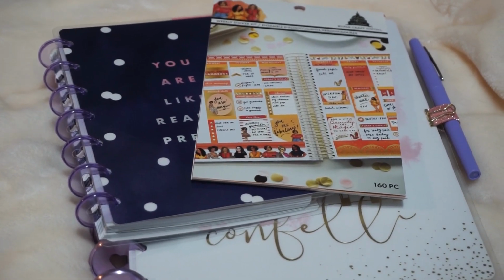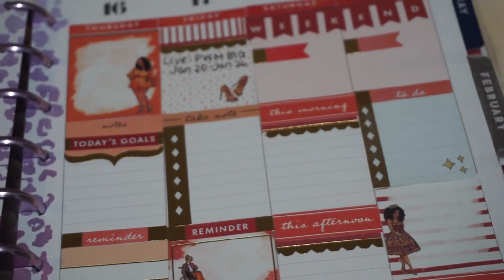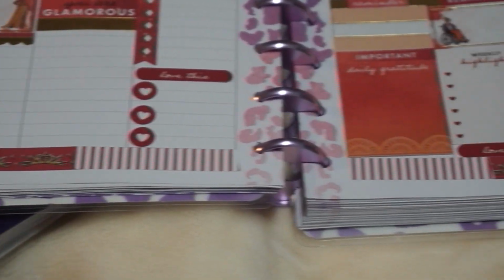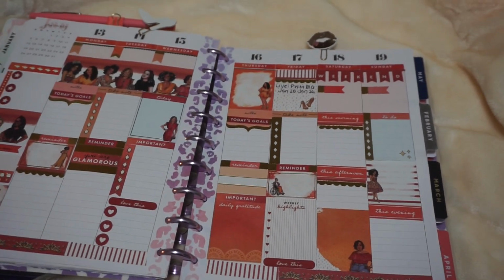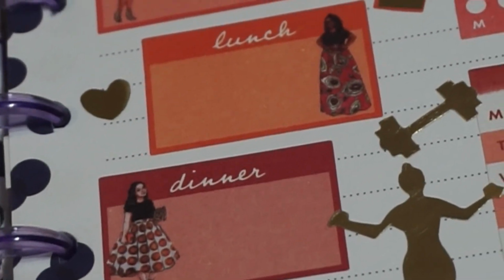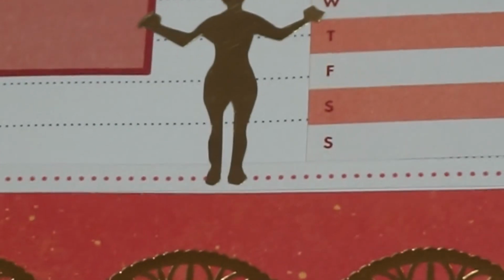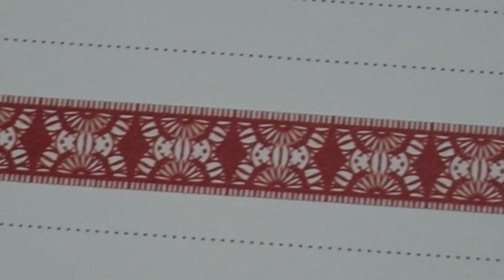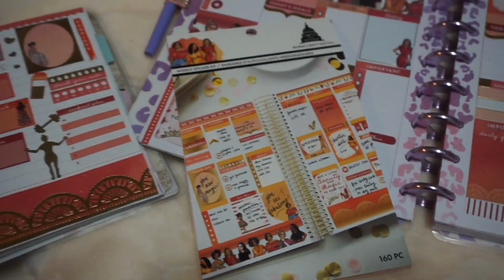NATIONAL STICKER DAY*PEEK INSIDE MY PLANNERS*FEATURING CAPITOL CHIC DESIGNS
Peek inside my Glam Girl Classic Happy Planner and Mini Happy Notes for weekly spreads featuring Capitol Chic Designs orange weekly sticker kit.

Hey! Hey! Marvelous Beauties!
😀This is a look at my completed spreads for Jan. 13 to Jan. 19 in Glam Girl Classic Happy Planner and Mini Happy Notes. 😀

This video is about the happy planner, plan with me, plan with me in a classic happy planner, weekly spread, vertical layout, using one capitol chic designs weekly sticker kit, 2020 planner stack, newbie planner, Plannerbabe, using a planner, planning on a budget, new to the happy planner, 2020,  classic glam girl, themarvelousbeautychannel, planner line-up, january 13 to january 19, mini happy notes, fitness tracker, national sticker day, capitol chic designs